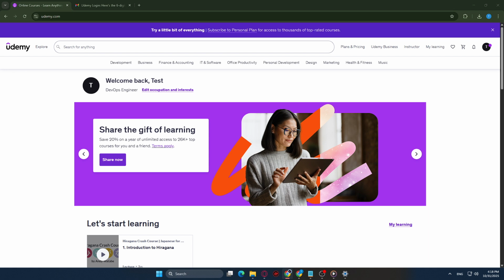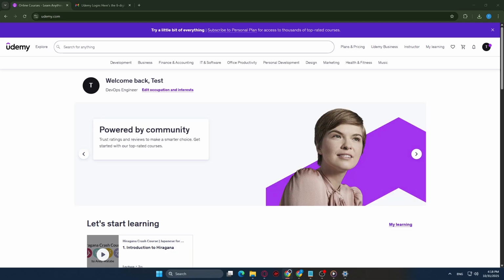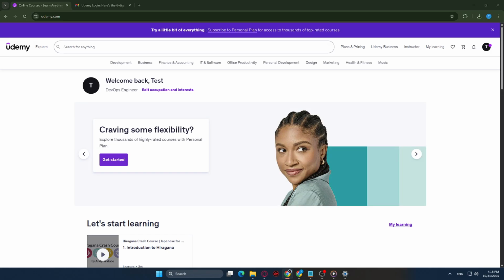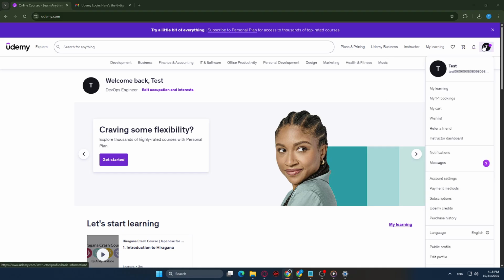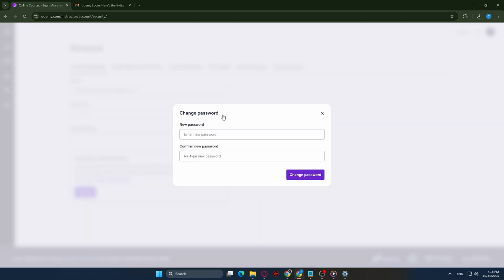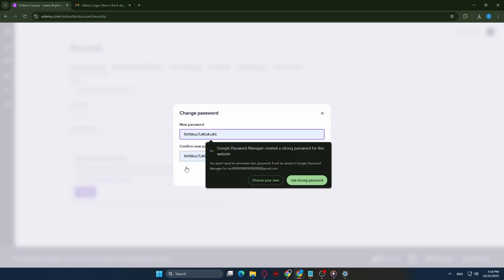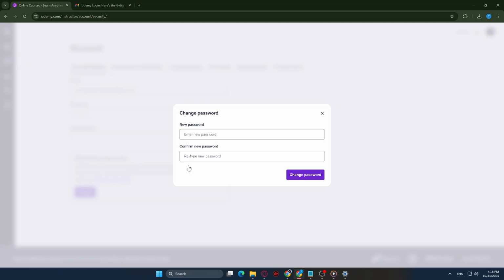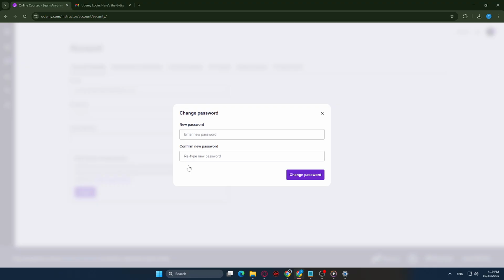How To Log Out From All Devices On Udemy [2026 Guide]